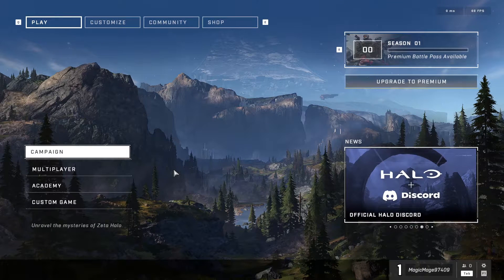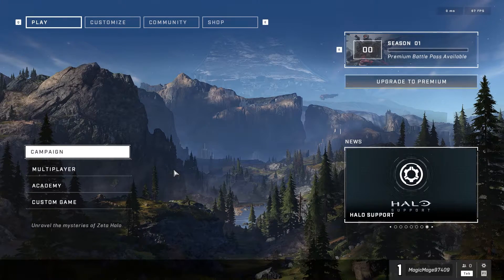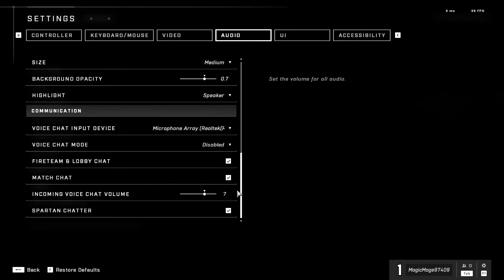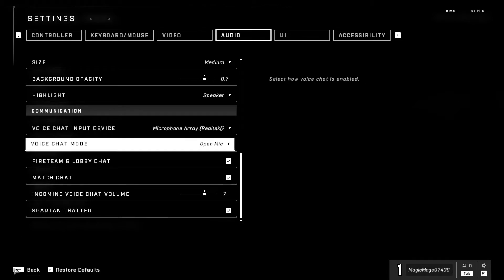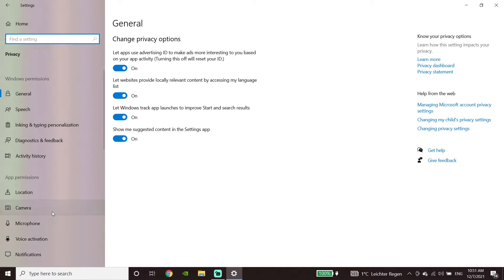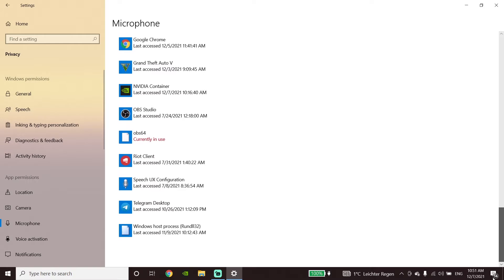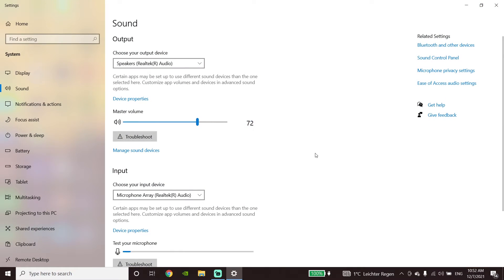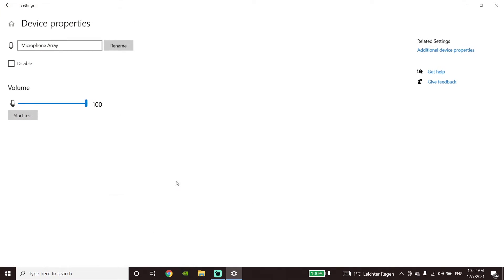How To Fix Halo Infinite Voice Chat Not Working PC (Halo Infinite Mic Not Working)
Hello everyone in this video I'm showing you How To Fix Halo Infinite Voice Chat Not Working PC (Halo Infinite Mic Not Working). so if you want to know how to fix halo infinite game chat not working just watch this video.